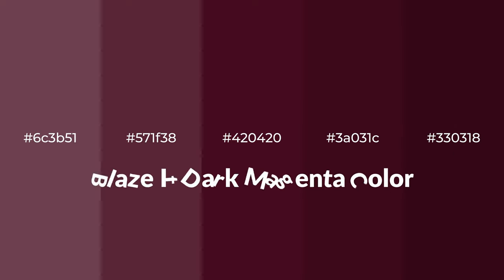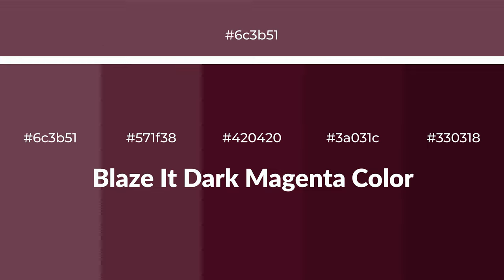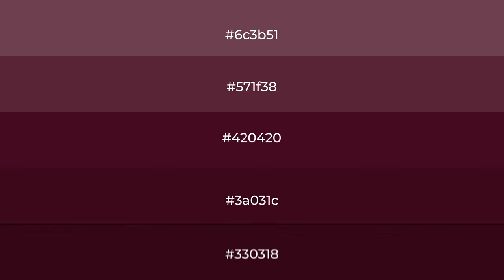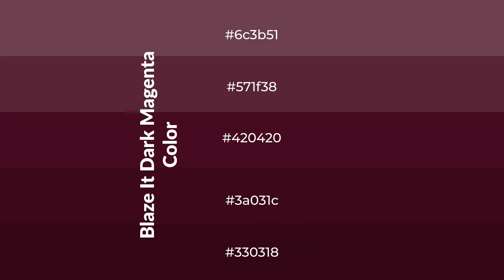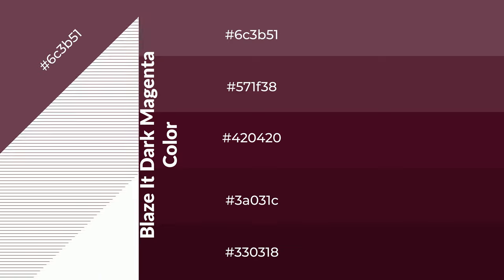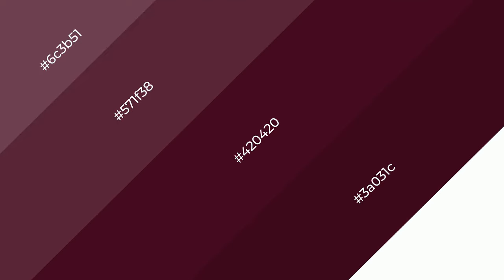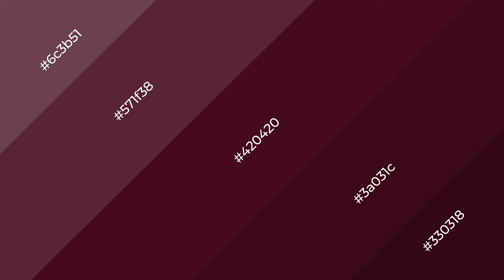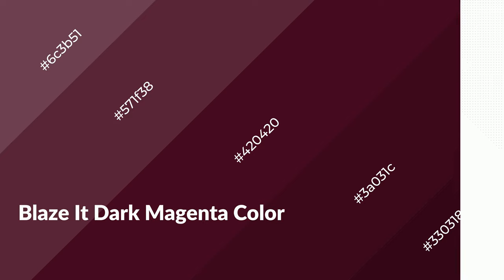Shades & Tints of Blaze It Dark Magenta color #420420 A Warm Violet color 3a031c #330318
Shades of Blaze It Dark Magenta color #420420 Warm Shades of Blaze It Dark Magenta color with Violet hue for your project!

Shades
Hex 3a031c

Tints
Hex 571f38

Blaze It Dark Magenta is a warm color, and it emits cozier and active emotion. Warm colors are symbols of warmth, fire, heat, and sunshine. It also evokes joy, passion, love, and even anger emotions. You can see them used in Restaurants and Gyms.